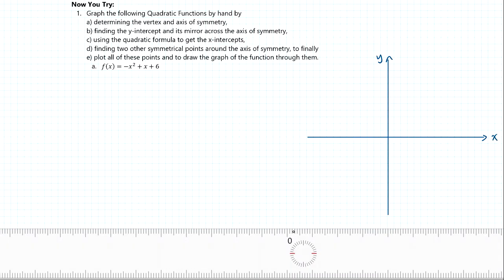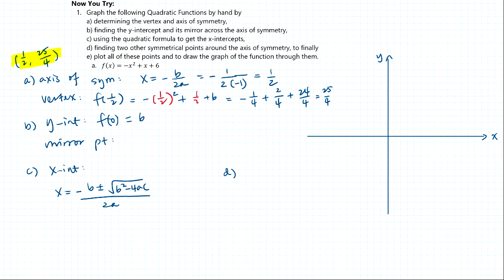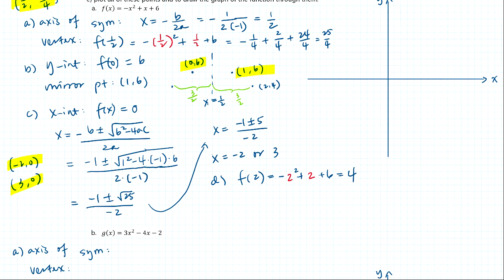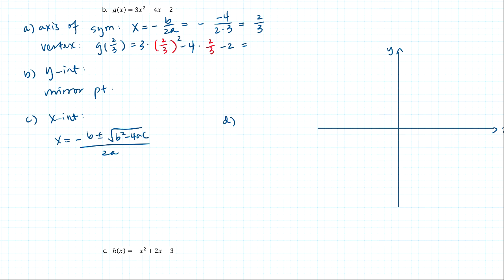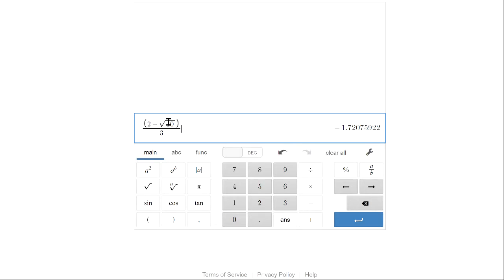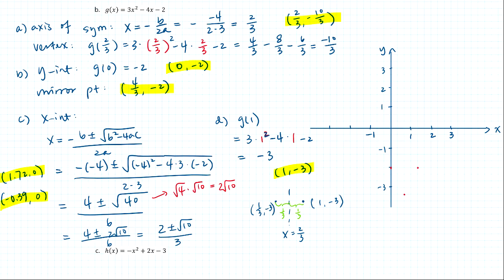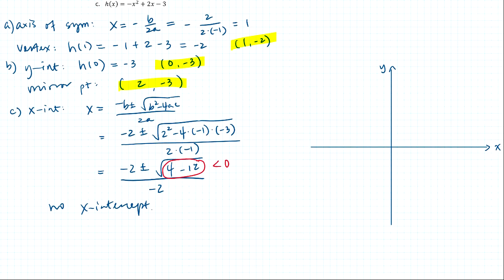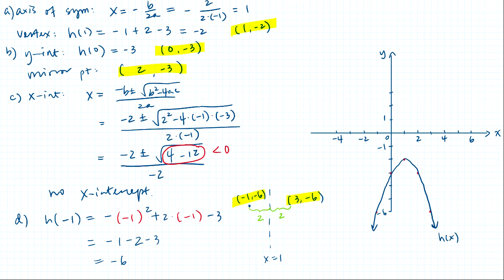4a.6: Graphing Quadratic Functions by Hand NYT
This video goes over multiple examples of how to graph quadratic functions by hand, which includes examples with different numbers of x-intercepts and non-integer value intercepts.